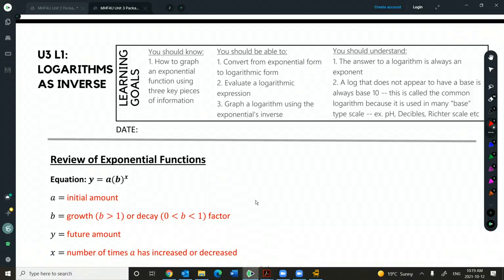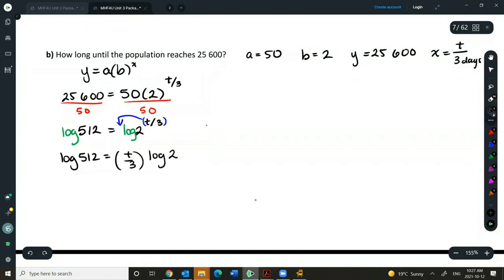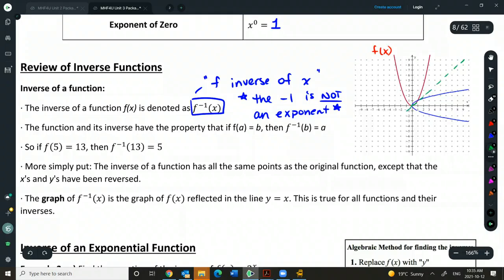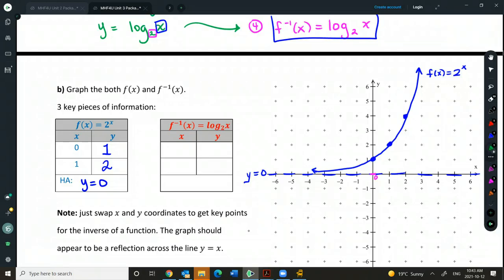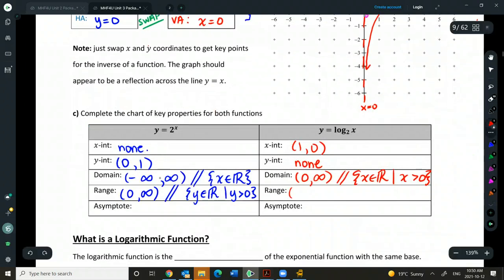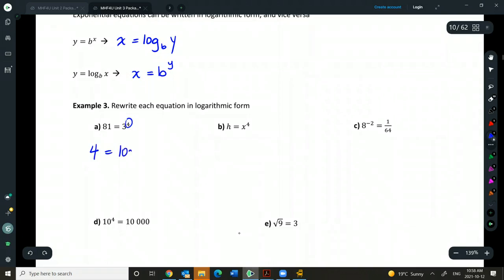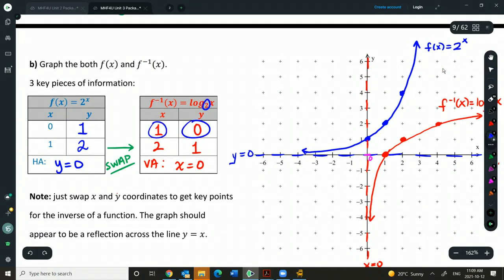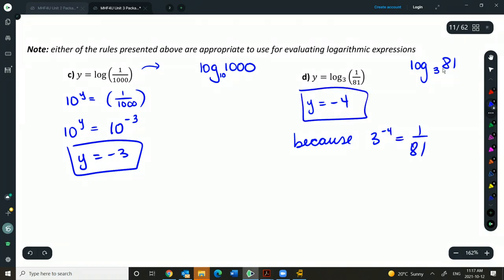Introduction to Logarithms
In this video, we review the concept of an inverse function and apply the idea to exponential functions to understand logarithms.